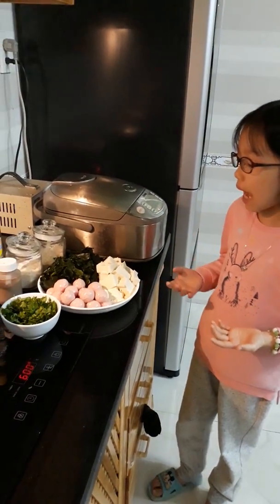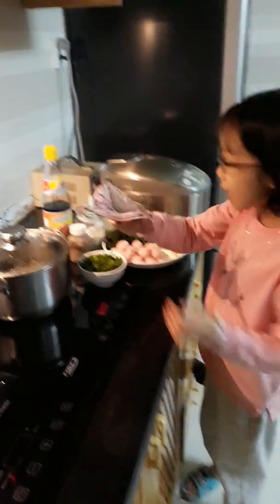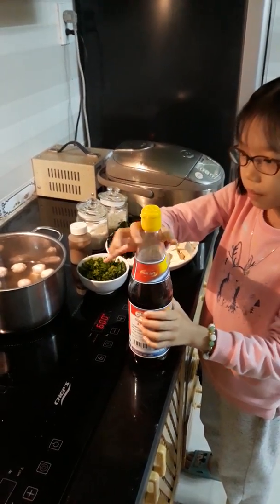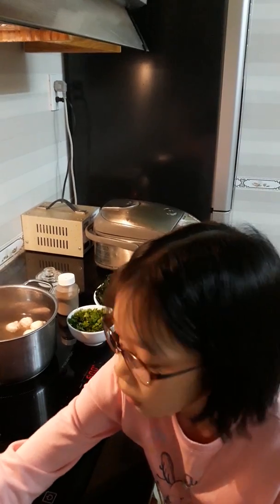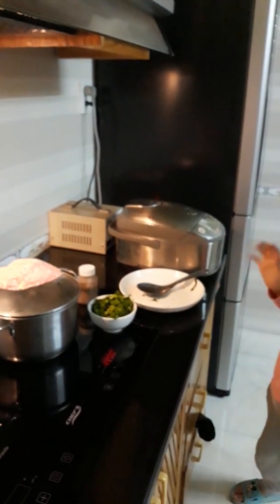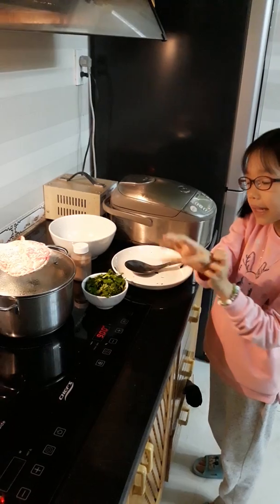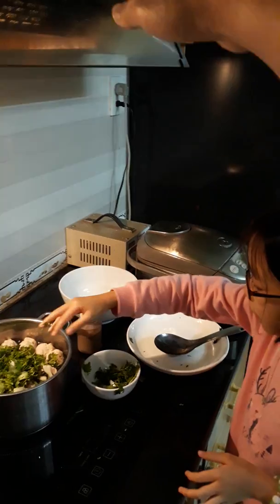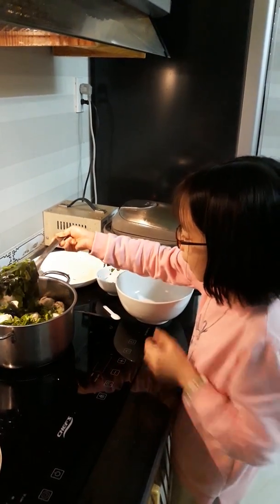Cách nấu canh rong biển/ Make seaweed soup.